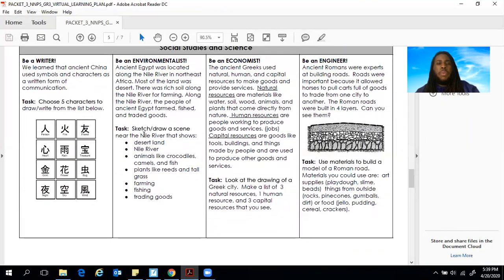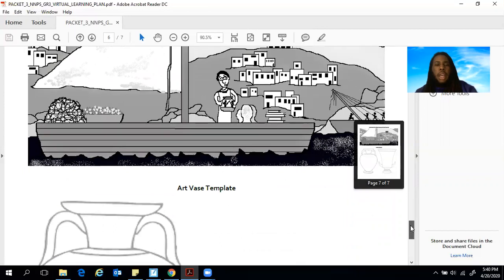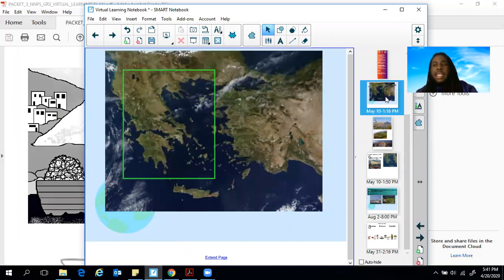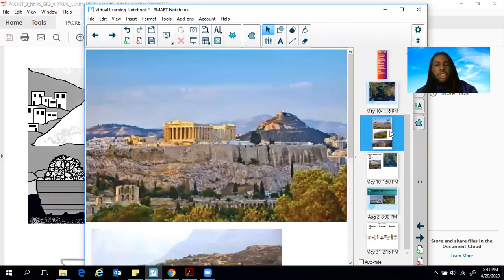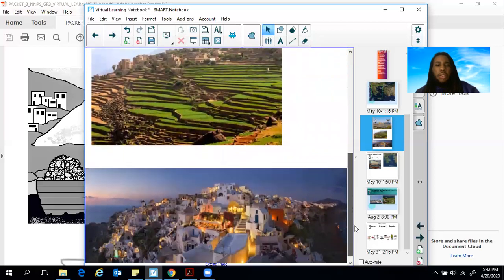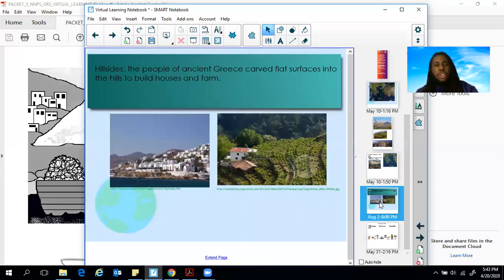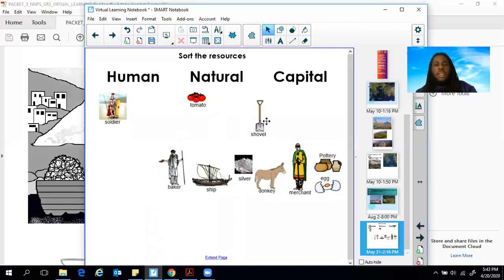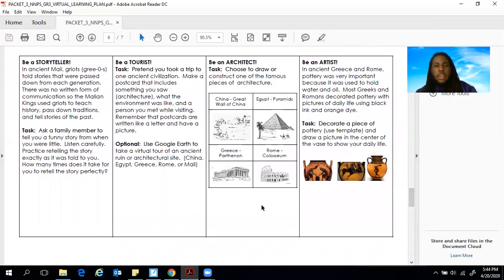Content - Week of 4/20 - 24/20: Be an Economist and Be an Architect (NNPS Virtual Learning Packet 3)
Hi Dutrow Dolphins! If you want to think more about natural, human, or capital resources, then this is the video for you! If you want to have a good time and draw, this video is also for you!

Remember to pause the videos if you need to go slowly!